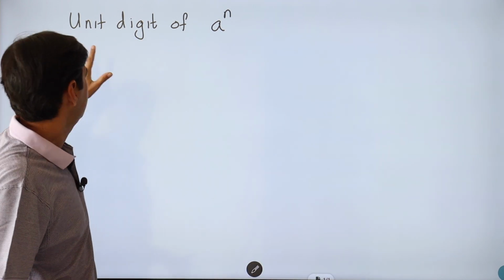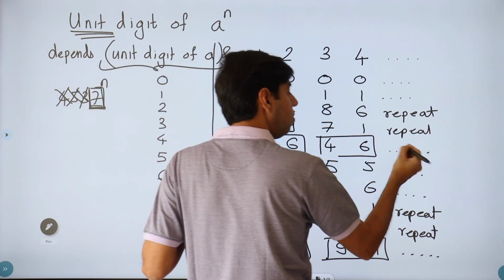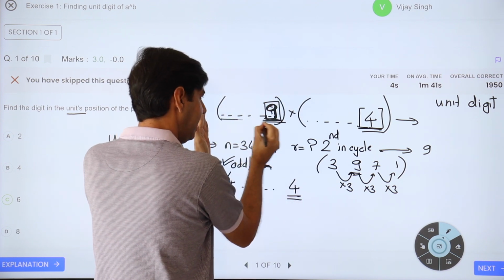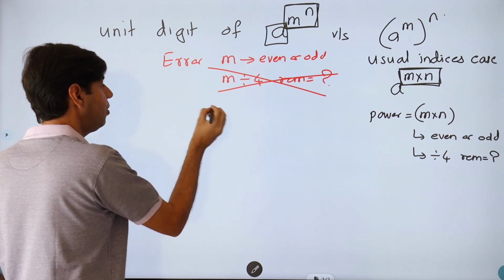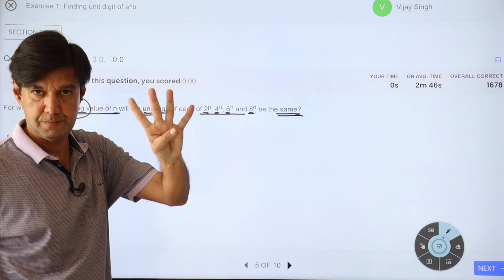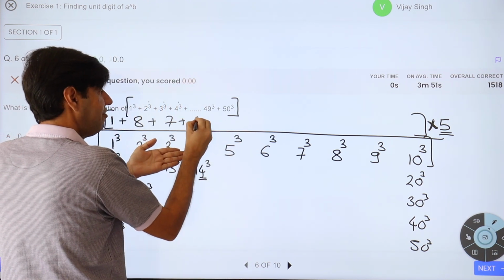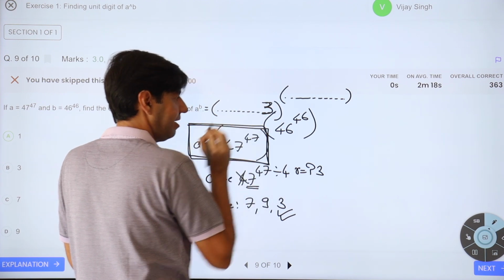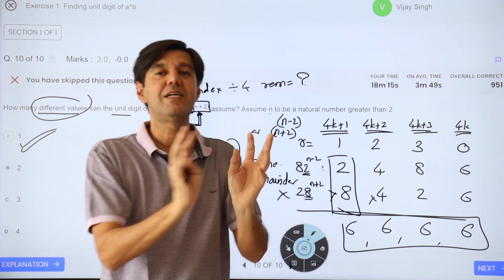Finding the Unit Digit of a^n using Cyclicality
NEW study schedule STARTS Mon 03 Mar 2025.